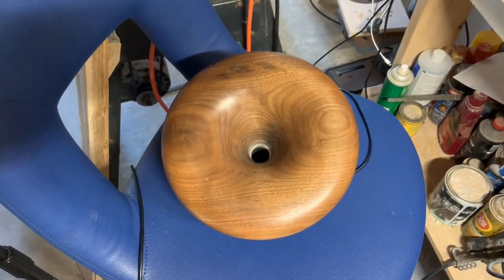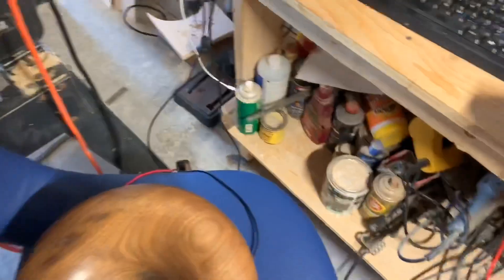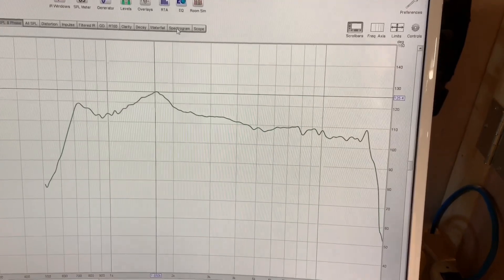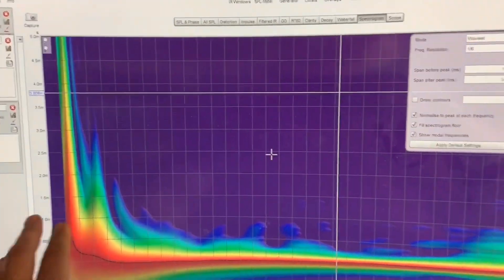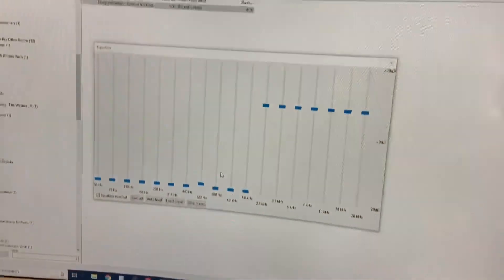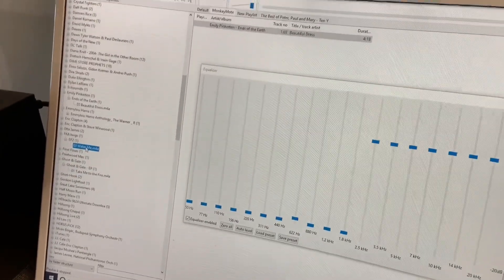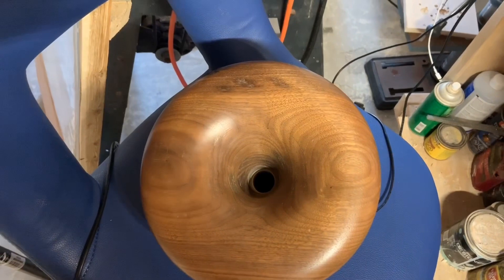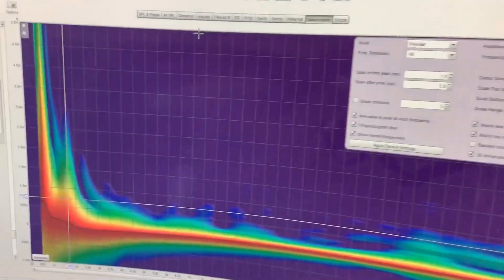How to select crossover point on a compression driver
Here I show how to select the best crossover point for your compression driver for the best sound quality.  I look at all the aspects that influence the sound quality and demonstrate by playing female vocals at the various crossover points to get a sense of the sound difference.
This video the beginning of a narrative on how to effectively expand the bandwidth of a modern compression driver for audiophile use.  I will be looking at ways to lower the fundamental resonance by modifying certain parts of the driver.  It won’t be this driver though.  I have the DE400TN that I will be working with.  It has the same specifications except it uses a Neodymium magnet instead of ceramic.  It’s been my experience that the Neo sounds subjectively better so I will start with this driver.  Lowering the fundamental resonance will also lower the sensitivity, and lower the power handling since we are diving into lower frequencies.  However since we are using this in an audiophile application these are acceptable trade offs in order to get extension down to my target of 600Hz.  I chose 600Hz because this is the lower cutoff for my ES600 Biradial horn that I’ve developed that I plan to pit head to head against the classic Yuichi style horn, which I will also be building for comparison.  So yes, there’s certainly a lot ahead for this series of videos so stayed tuned!